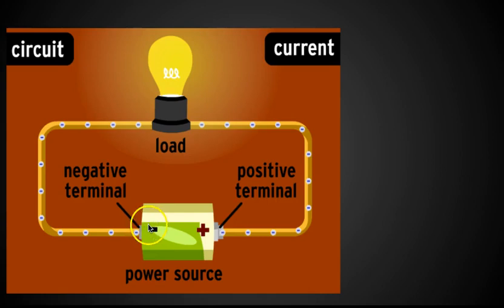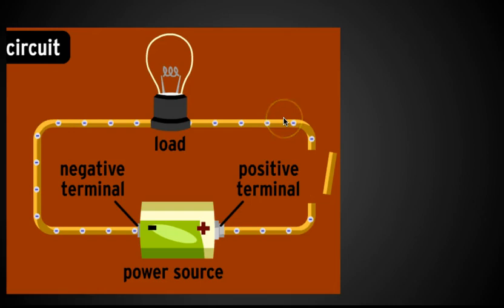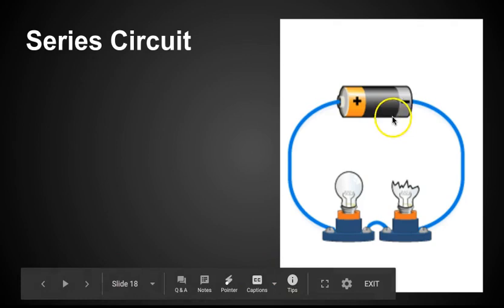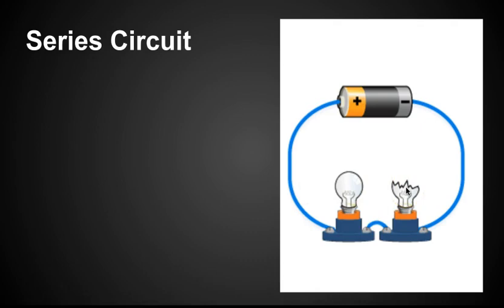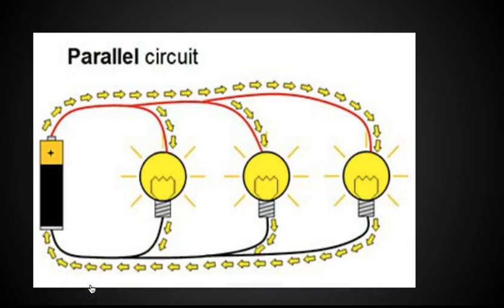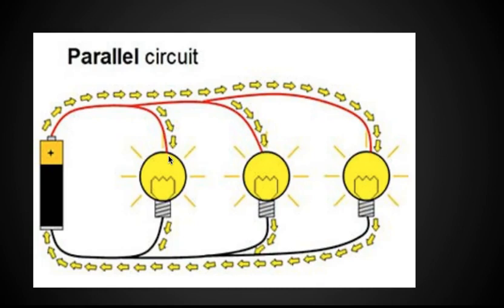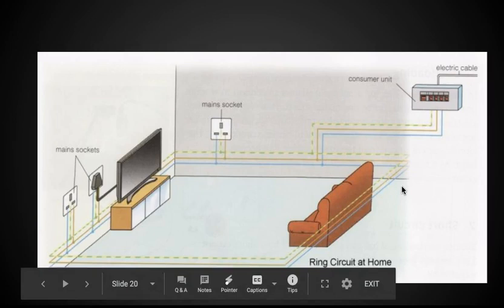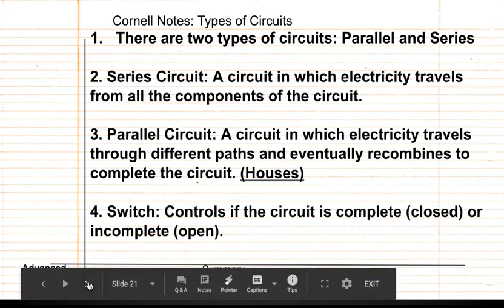Cornell Notes Types of Circuits